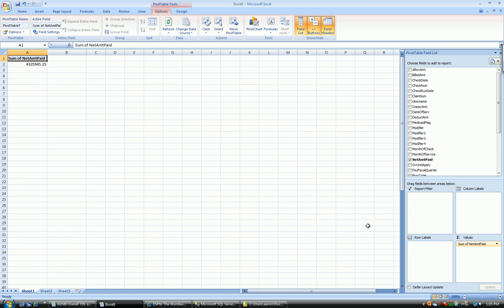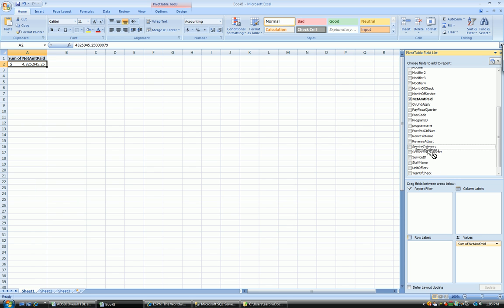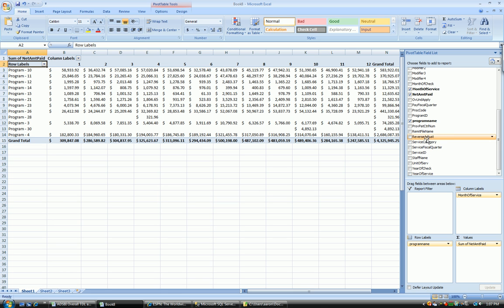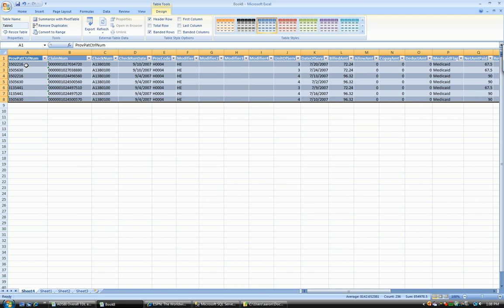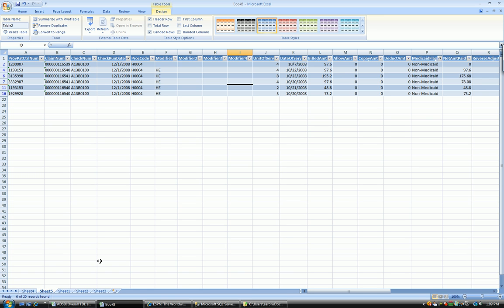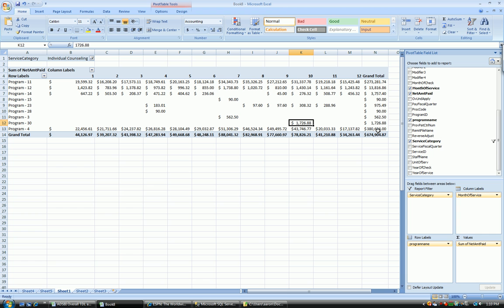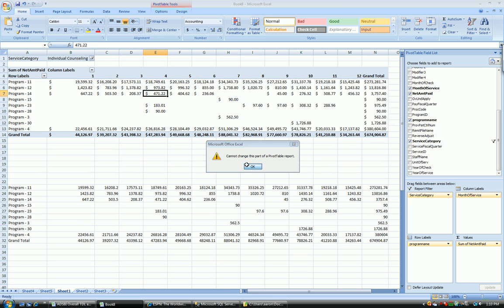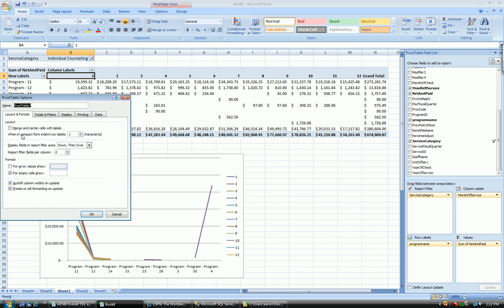ADSBI General Pivot Functionality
ADSBI General Pivot Functionality in Excel 2007